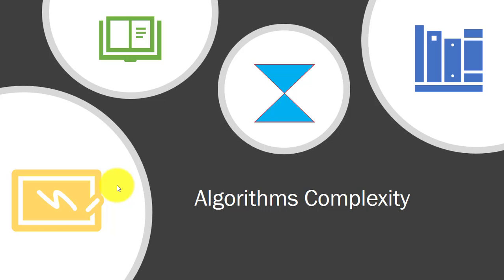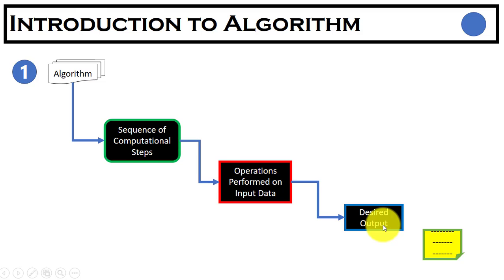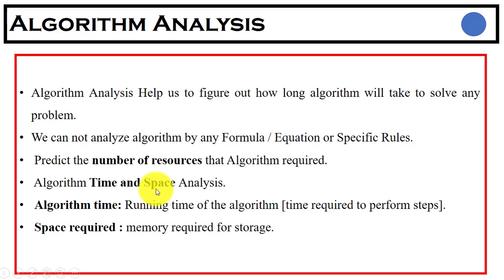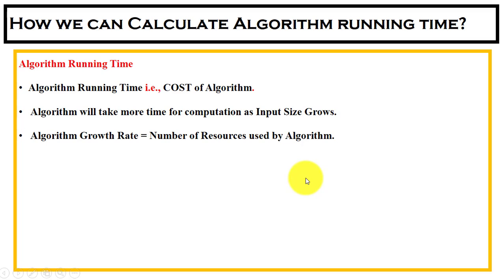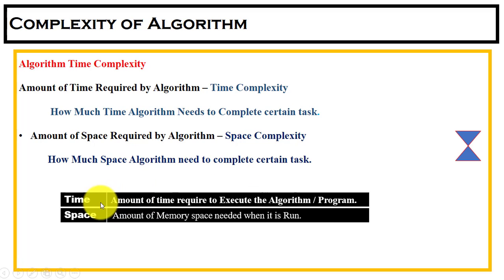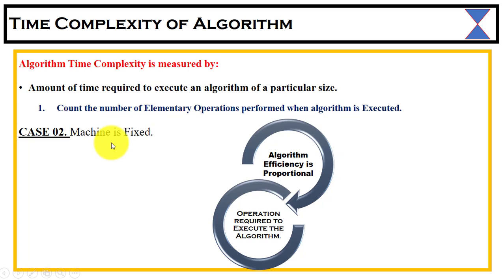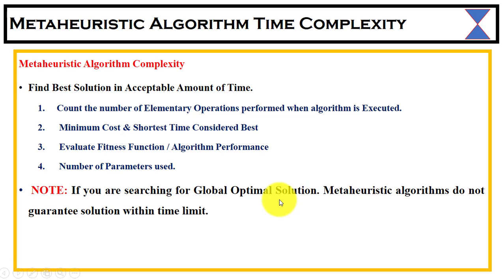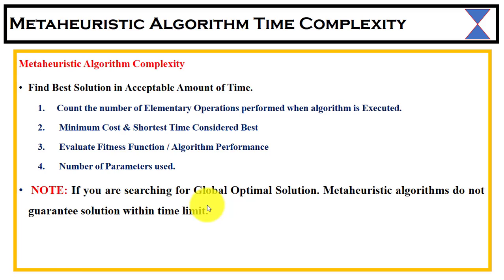Learn How to Calculate Metaheuristic Algorithms Complexity? |Algorithm Analysis| ~xRay Pixy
How to Calculate Metaheuristic Algorithms Complexity.
metaheuristic algorithms time complexity
How to analyze time complexity?
 What is Algorithm Analysis?
 How to Calculate Running Time for any Algorithm?
 What is the Complexity of the Algorithm?
 Time Complexity of Algorithm.
What is the time complexity of meta-heuristic algorithms?
 Metaheuristic Algorithm Time, Space Complexity.